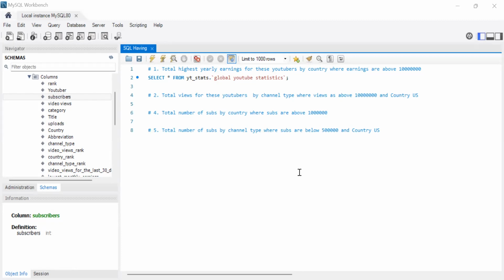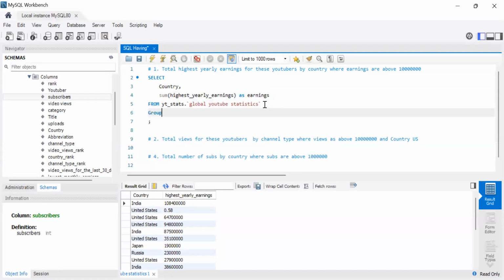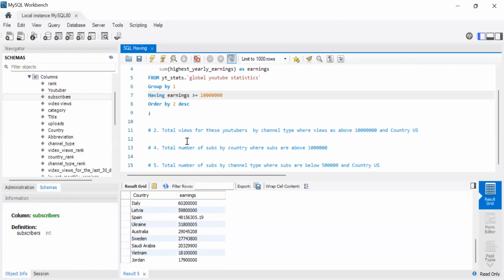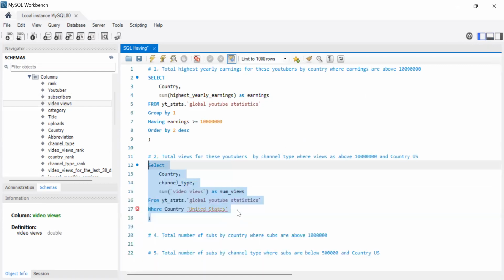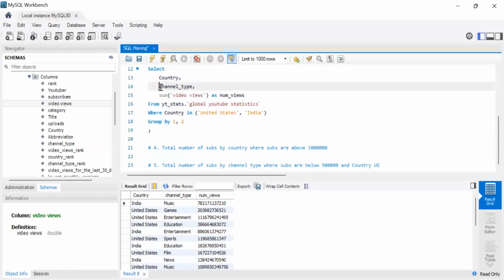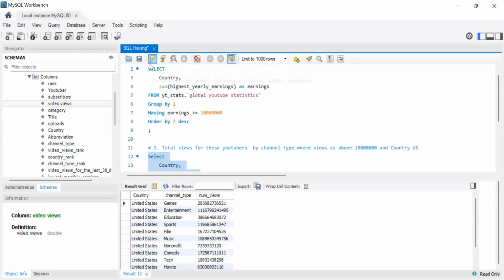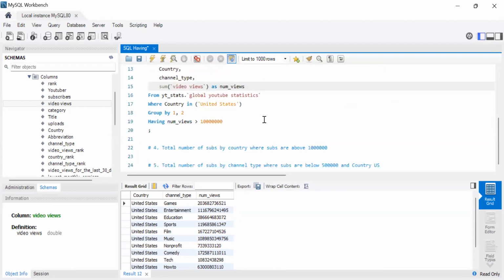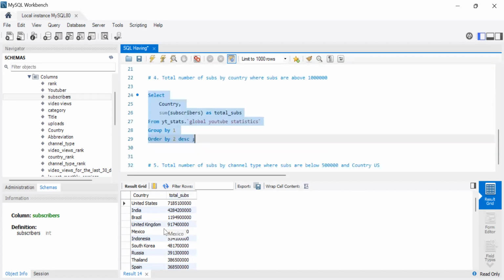SQL Having vs SQL Where| SQL for Data Analysis and Science| SQL for Absolute Beginners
This video will introduce you to SQL Having and also show you the difference between Where and Having Clause.